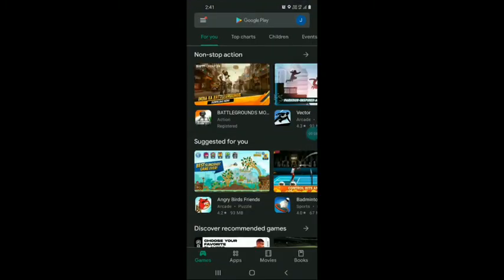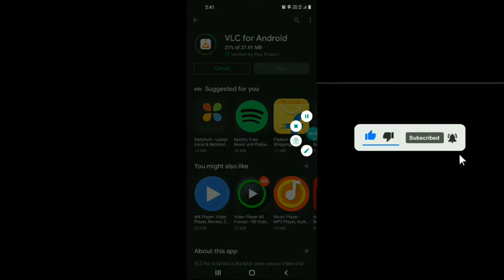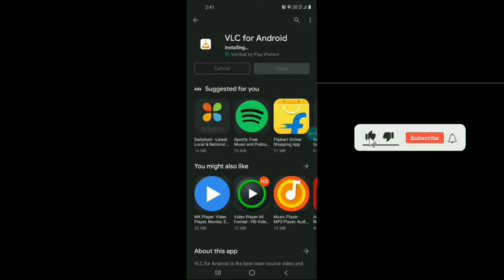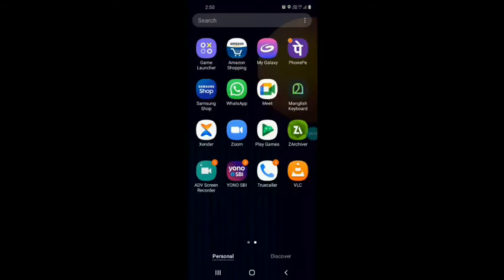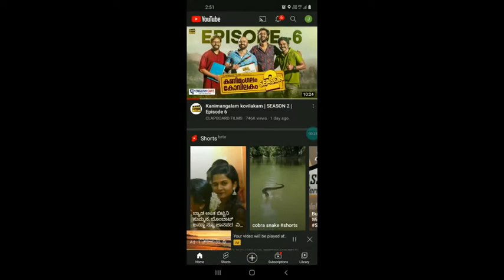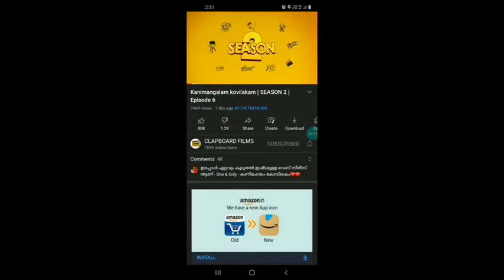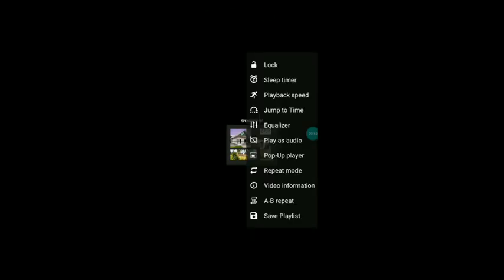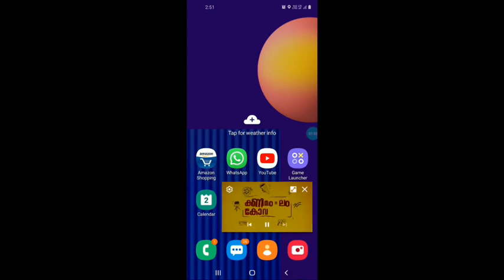How to Use Youtube As Mini Player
Hello Guys I Am Back With New Video After
Long Time I Take Long Break Because Of My
Exam I Will Upload Videos Daily